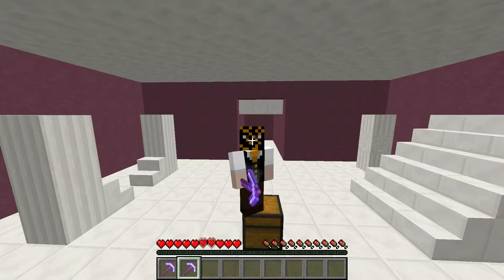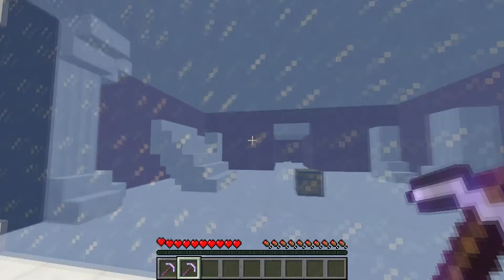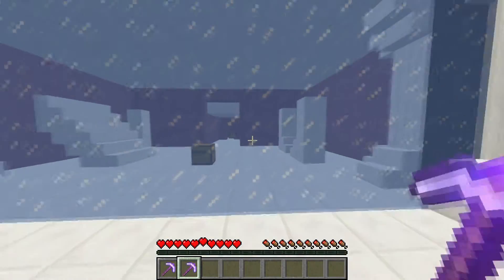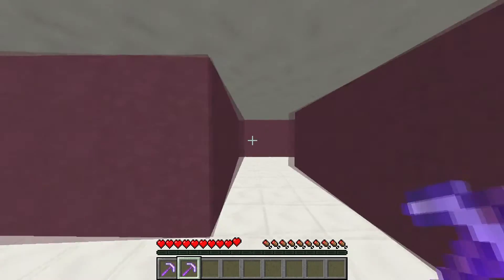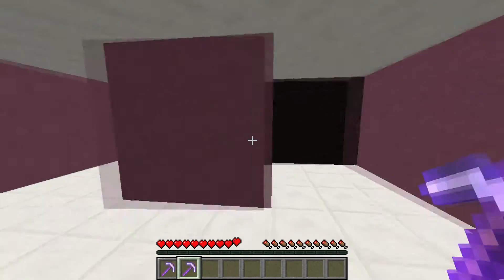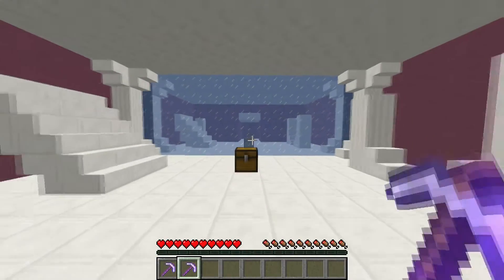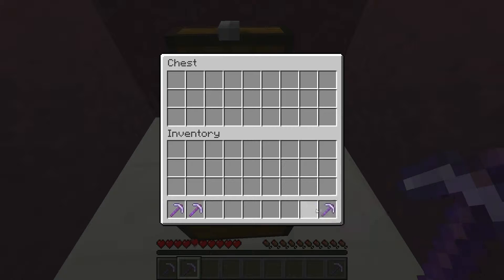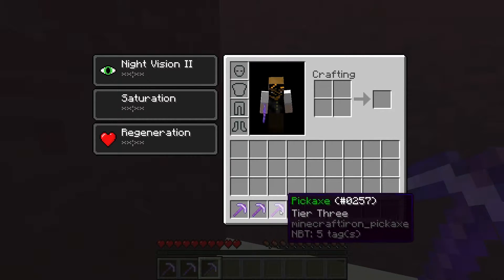Infinite I | Minecraft Custom Map | Episode 3